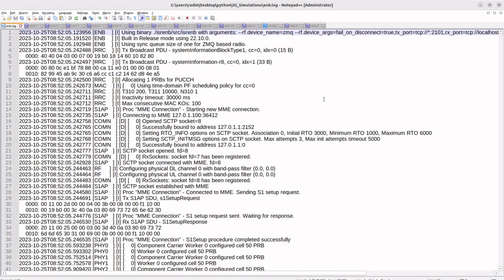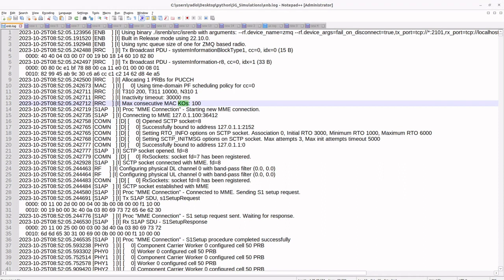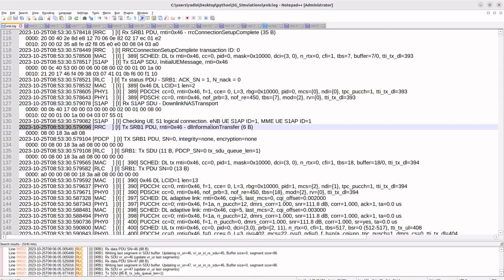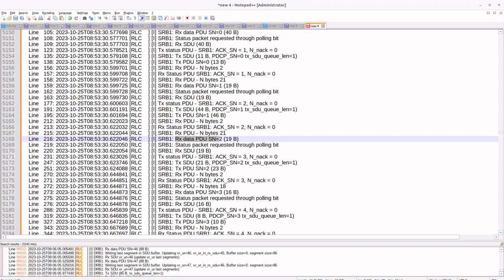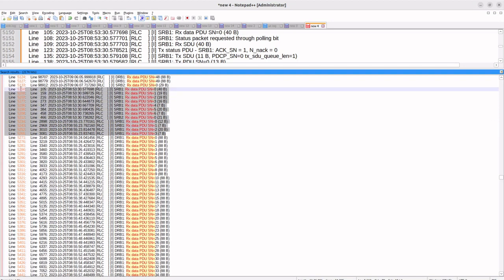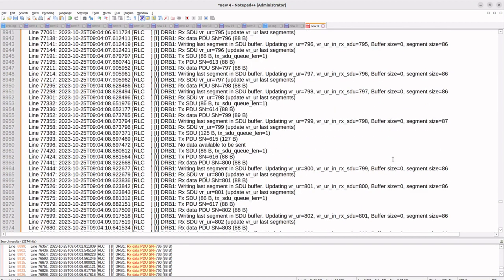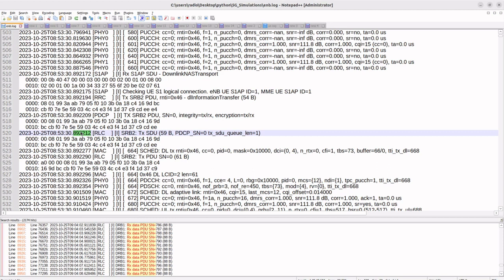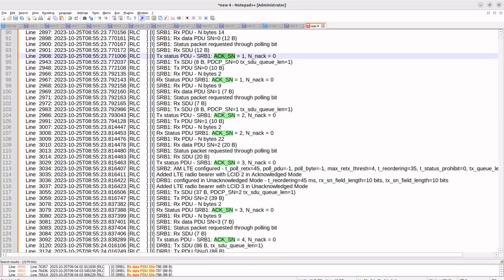4G LTE Call Flow Log: enb RLC log specific-L3 Call includes Paging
This Video talks about the scenario : UE connects to L3 Call, affter sometime, go to idle mode because of no activity at UE side and RRC release happens. then Paging is triggered. This results in MT- triggering, now RLC TM to AM mode conversion will happes, sequence number handling is also explained in brief. This is only at the RLC level and other very basic layer specific info is captured in this log, this is following the 3gpp specification of 36.322  if you like the videos please do like  share comment the video, how you feel, it is important to understand, and if you want this kind of videos, please dont miss to comment on the same  and dont forget to subscribe, Thank you, Your's Sreeram from iSignal.